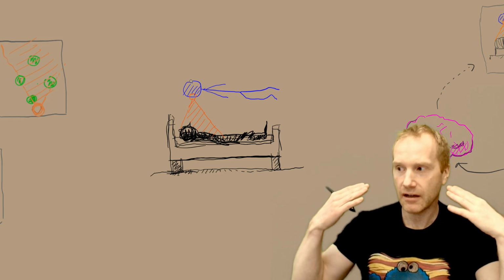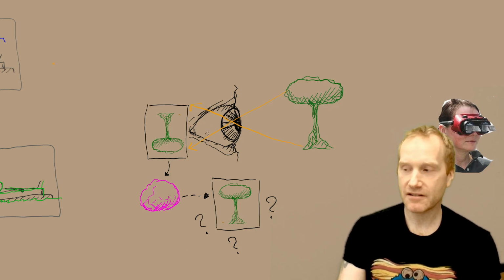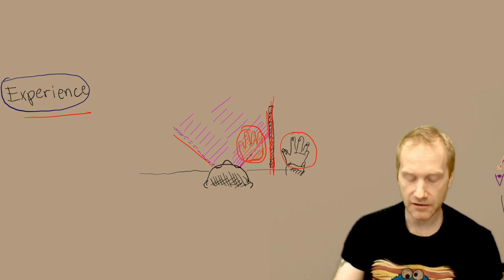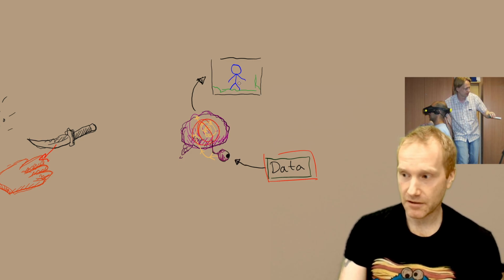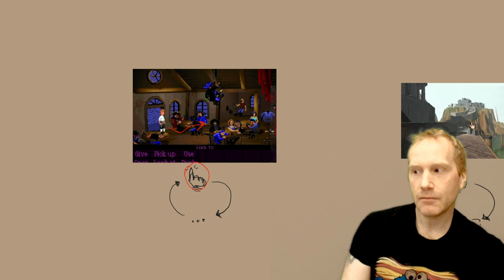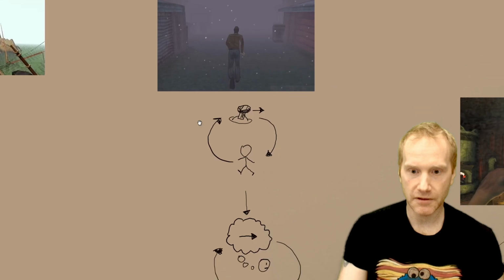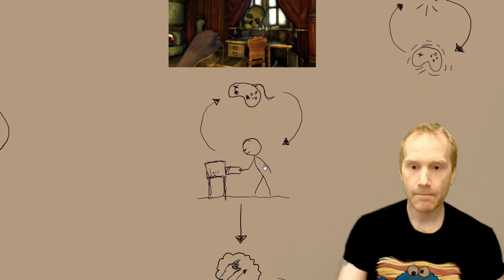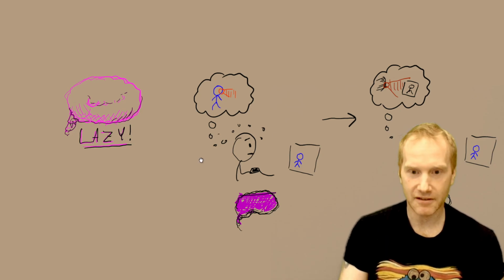How Games Can Transform Our Sense of Self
I go over the concept of presence. That is, how our sense of self can be changed based around certain feedback loops. I first go over the basics of the phenomena and then get into how it applies to games specifically.